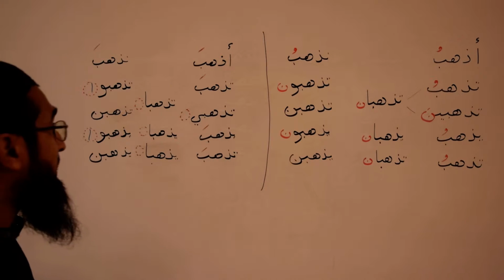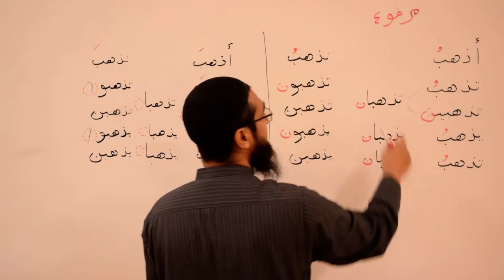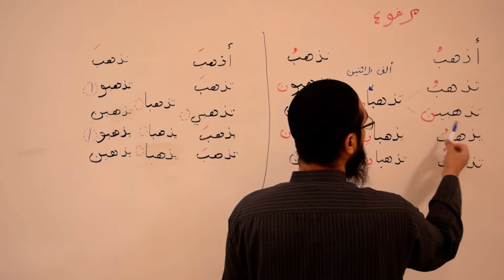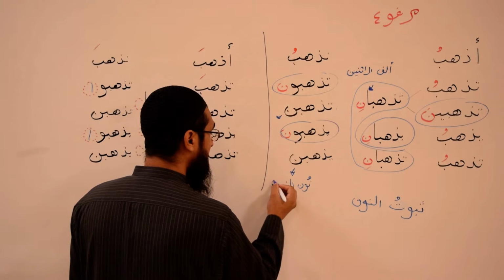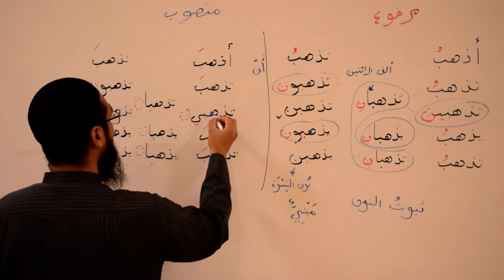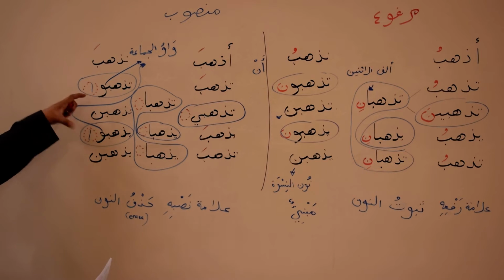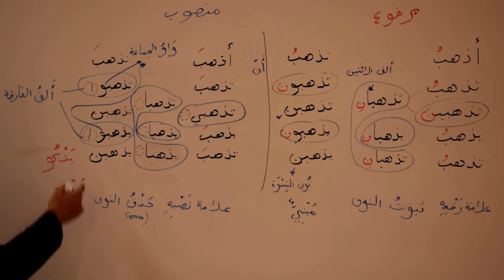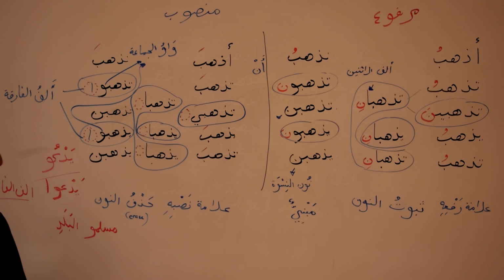MAC BK2 L18 Pt1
Madinah Arabic Course Book 2 Lesson 18 Part 1